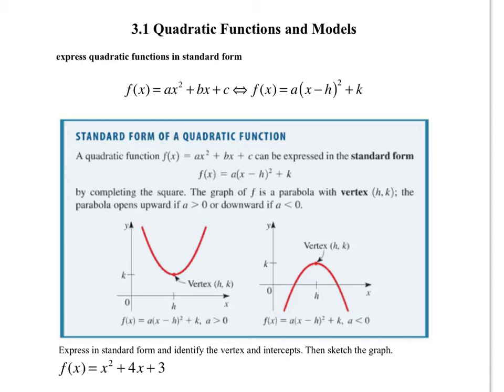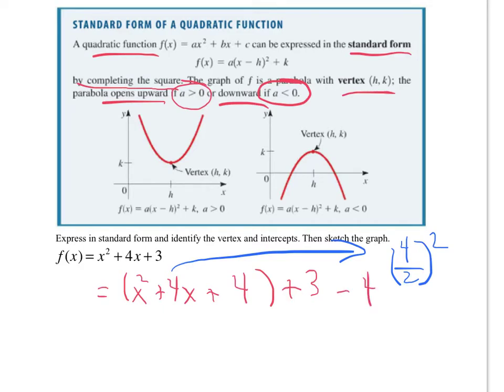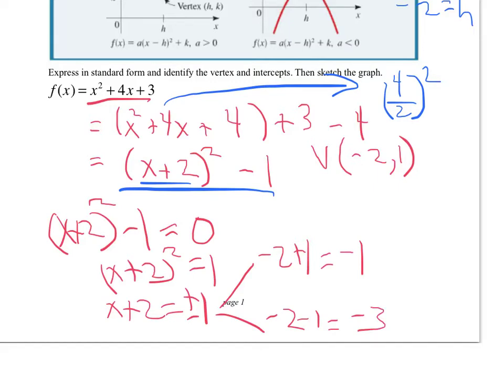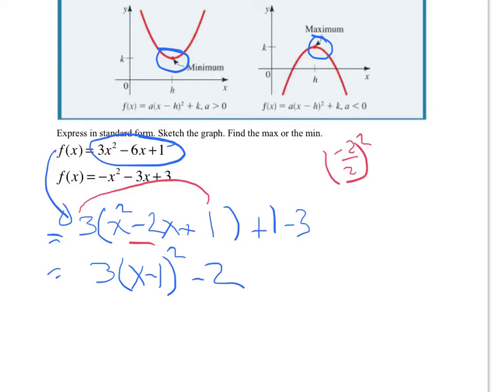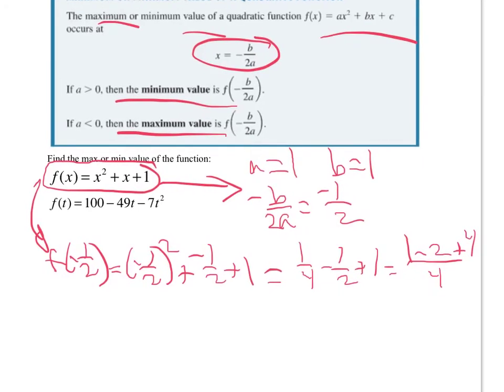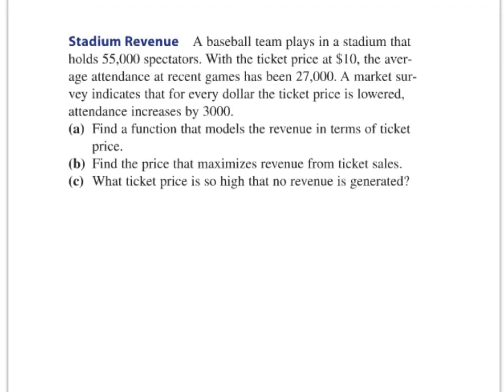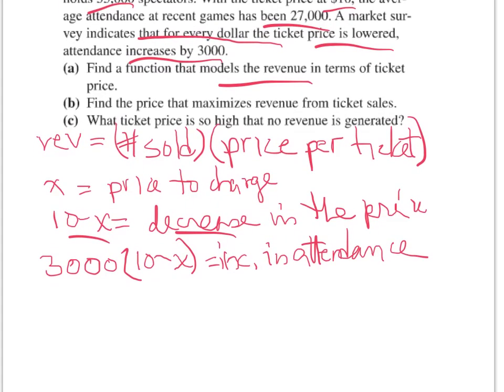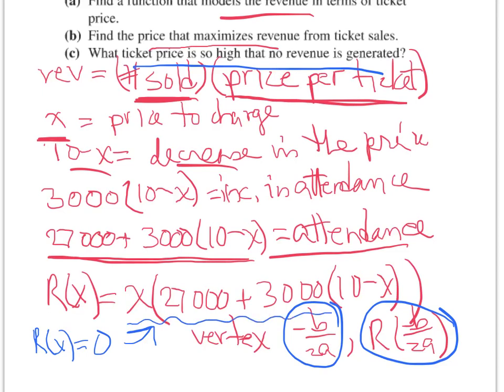Made with Explain Everything